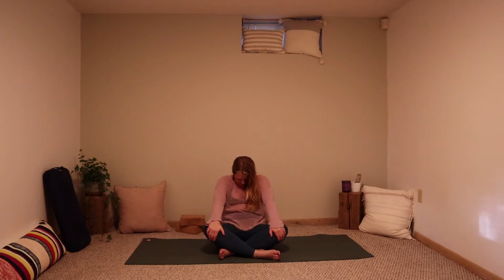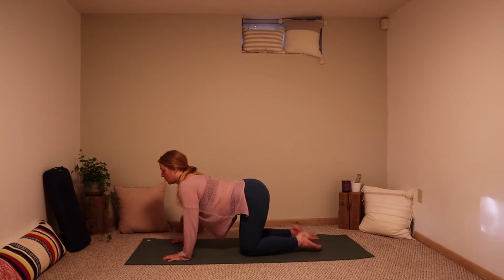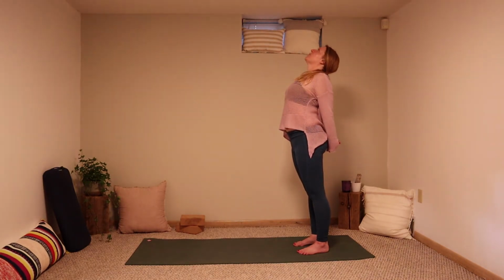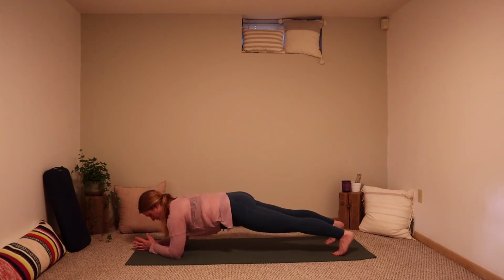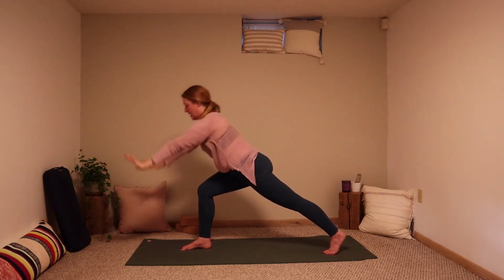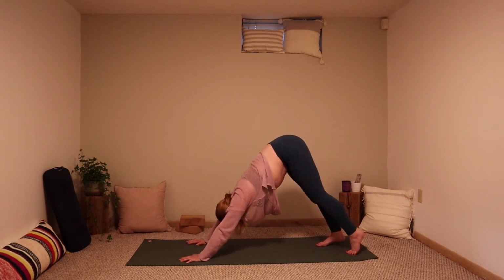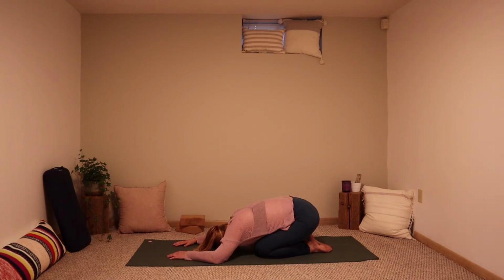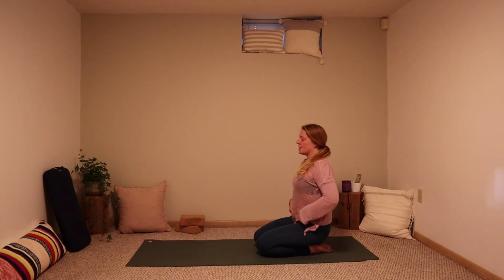15 Minute Yoga Flow to Feel Better Now / Quick Yoga Stretch / Short Yoga Practice with Amy Patee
This 15 Minute Yoga Flow with Amy Patee will help you to feel better now. If you are short on time, this quick yoga stretch will open you up, increase strength, and give you that good-vibes glow!

*Learn more about Amy, future retreats, how you can work with her 1:1, and download free resources to support your journey in creating a life you LOVE!*

*Check out Amy's FREE meditations and meditation courses (not available on YouTube) on the Insight Timer App:*

*Create a life you love! Buy Amy's Manifest Now Journals on Amazon!*
—Manifest NOW (Anything!)
—Manifest LOVE
—Manifest ABUNDANCE
—Manifest LIFE PURPOSE

*Set big goals for yourself and manifest them! Buy Amy's Goal Setting Digital Workbook + Workshop (Only $11.99!):*

*You are the Oracle! Buy Amy's Star Cards Oracle Deck on Amazon... Ask a question. Pick a card.

*Amy's Amazon List Of Meditation + Yoga + Wellness Favorites!*
❤YOGA
—Best Yoga Mat
—Yoga Mat Towel
—Yoga Block
—Yoga Bolster
—Yoga Strap
❤MEDITATION
—Meditation Cushion
—Crystal Singing Bowl
—Best Incense
—Palo Santo for Ritual
—Cleansing Sage
—Meditation Shawl/Blanket
❤WELLNESS + EMPOWERMENT
—Star Cards Oracle Deck
—Manifest Now Journal + Workbooks
—Best Magnesium (relaxation + sleep)
—Coffee Alternative
—Oil Pulling
—Massage Oil (Ayurvedic)